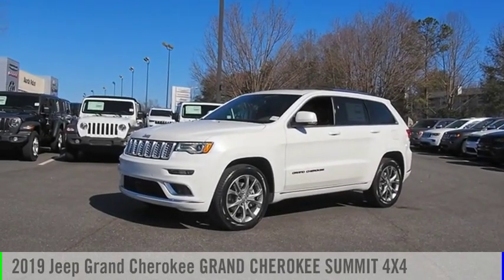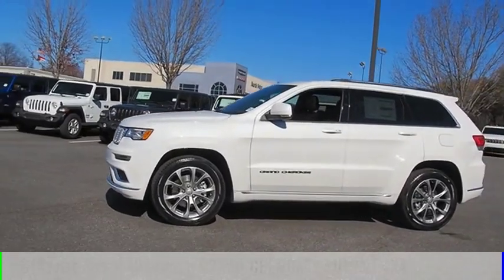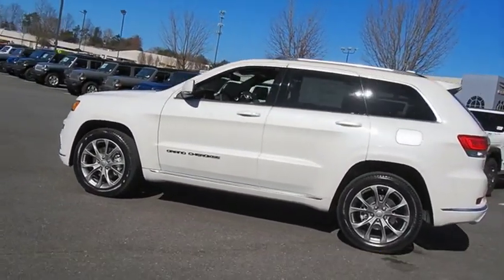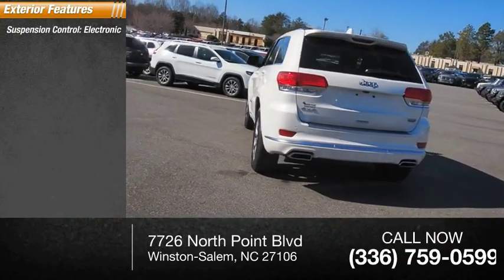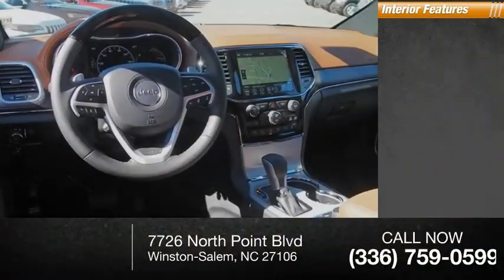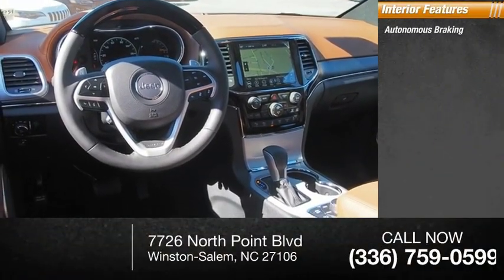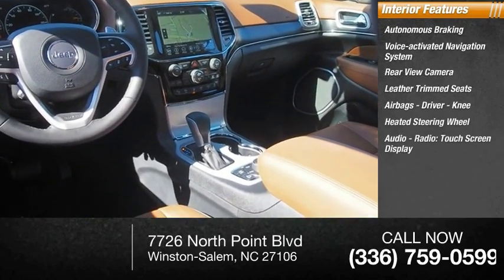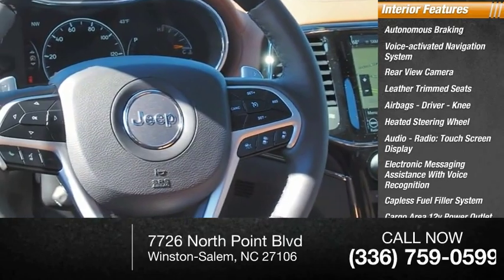2019 Jeep Grand Cherokee Winston-Salem NC R9478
2019 Jeep Grand Cherokee GRAND CHEROKEE SUMMIT 4X4

Thank you for viewing our new 2019 Jeep Grand Cherokee! This Grand Cherokee is a great choice and comes well-equipped with Navigation System, Backup Camera, Bluetooth, Leather Seats, Heated Front Seats, Blind Spot Assist, Remote Engine Start, and Roof Rack. Visit us online at NorthPointCJD DOT com!